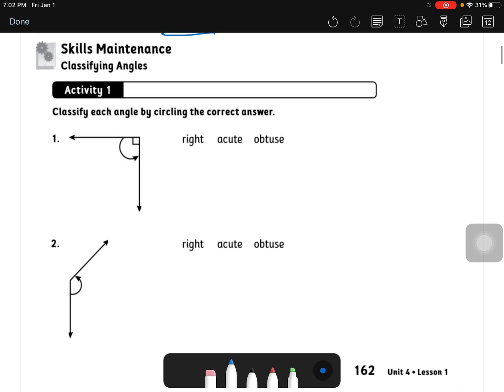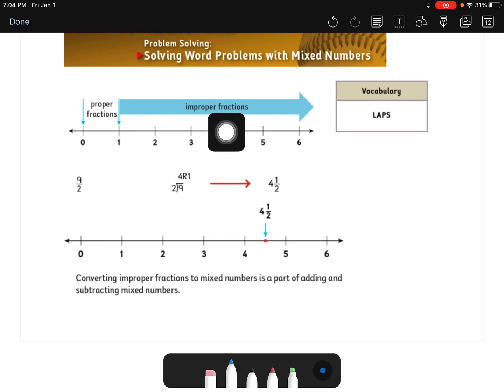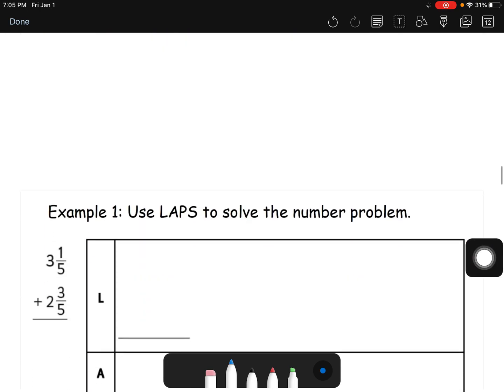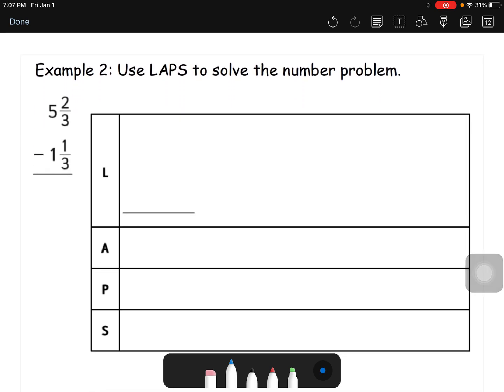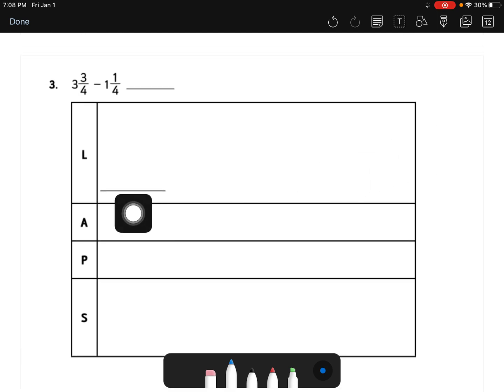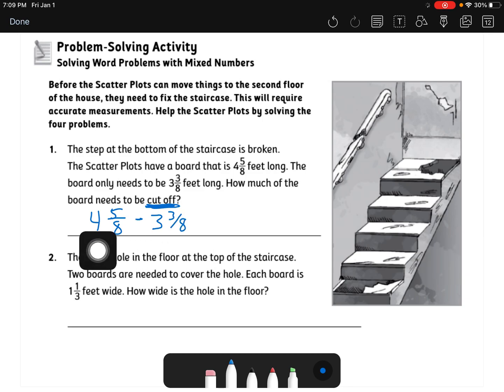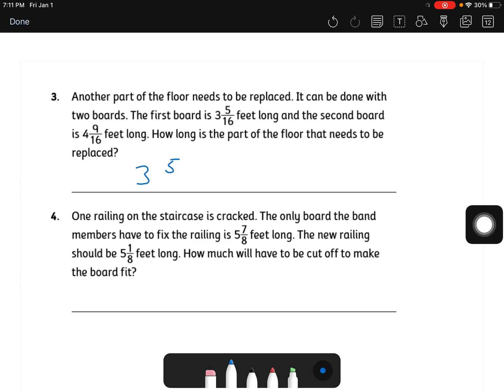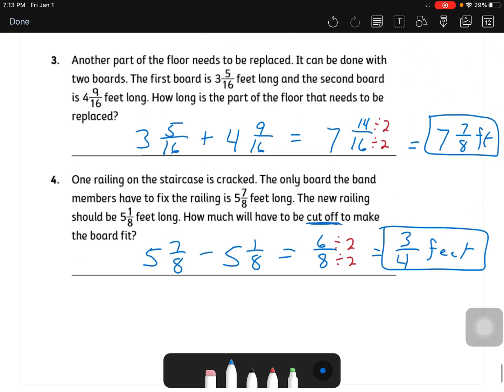January 3, 2021